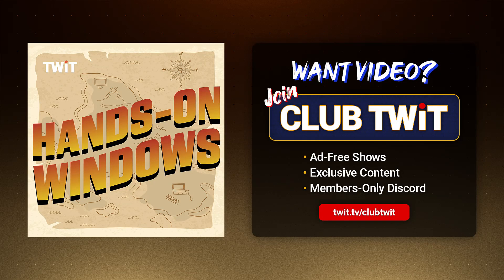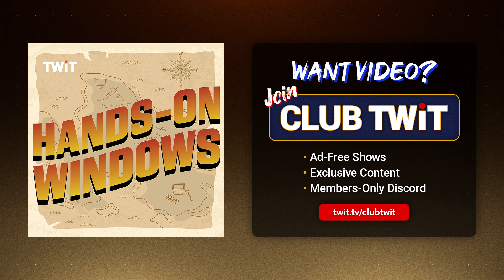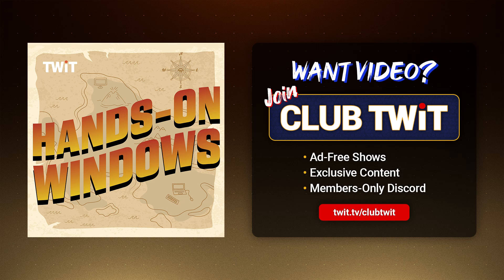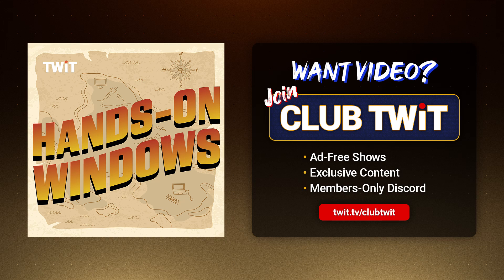OneDrive Updates in 24H2 - Using the Microsoft Cloud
OneDrive is Microsoft’s cloud storage service, and it can be accessed from the web, smartphones and other mobile devices, Macs, and PCs running Windows 10 or 11. That latter bit is of particular interest to us here: OneDrive is deeply integrated with Windows 11, allowing users to automatically sync content between the cloud and their PCs.